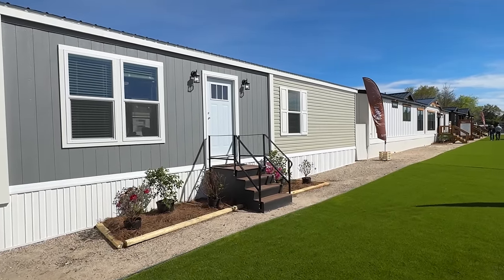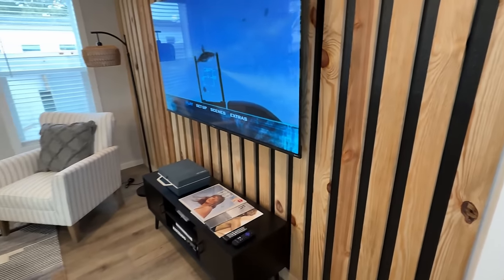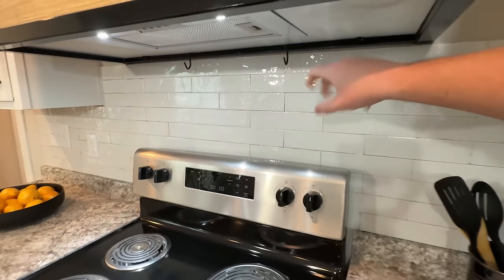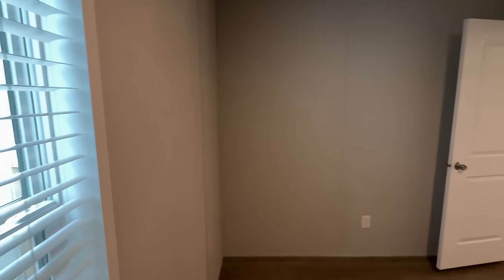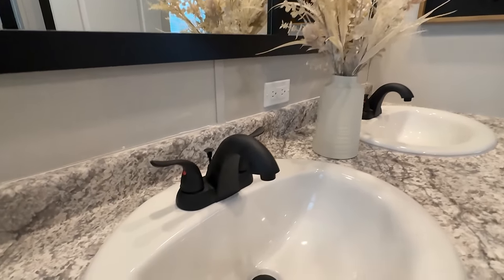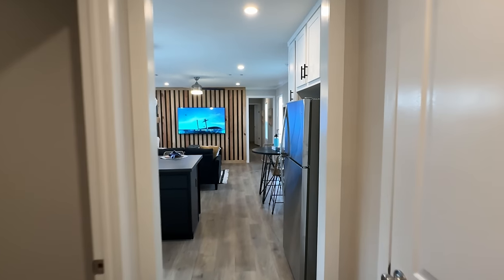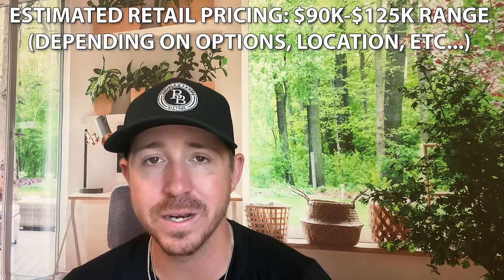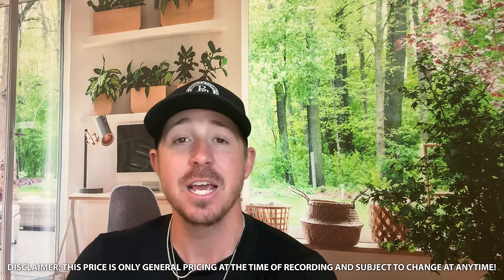This BRAND SPANKING NEW single wide mobile home is the IDEAL starter house!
A nice & affordable single wide mobile home that is a great option for a starting home! Stayed tuned I toured several brand new prefab home models and they will all be coming very soon! Hey friends, this is Chance with Collier's Home World and we have a single wide mobile home video tour video for you and they out did themselves with this model!

This prefab house also has several different options and is built as a hud manufactured home! The manufacturer for this house is Champion Homes. The model for this home is the “Mcalister” This home has 3 bedrooms and 2 bathrooms and has roughly 1,153 square foot. Let me know what you think about the video! I hope you enjoy this mobile home walk through video.

Main Channel Link: @chanceshomeworld